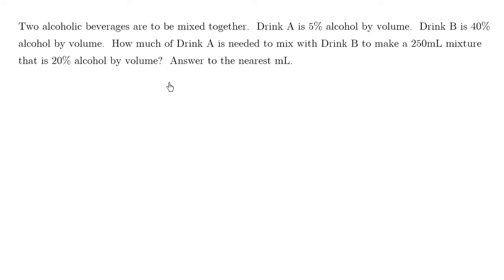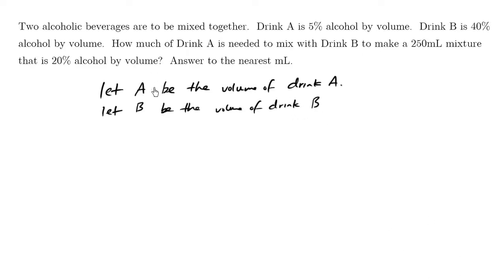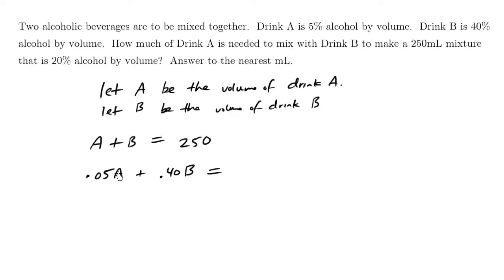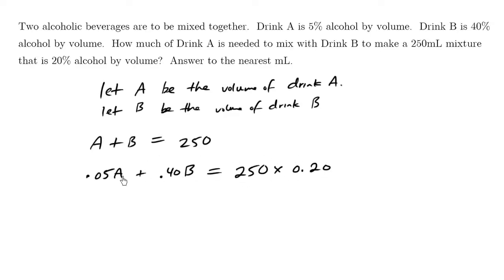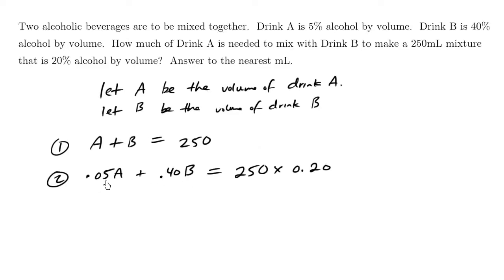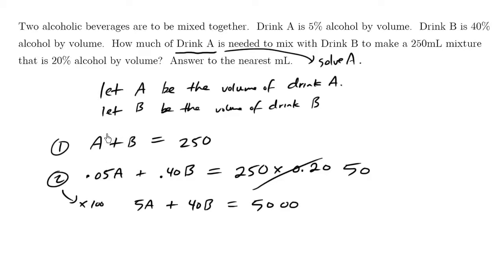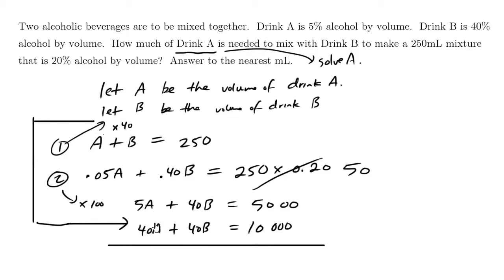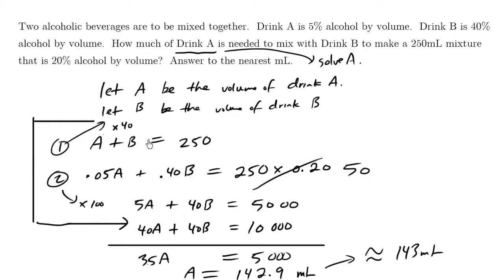BC Math 10 Provincial Practice - Systems problem - mixing alcohol